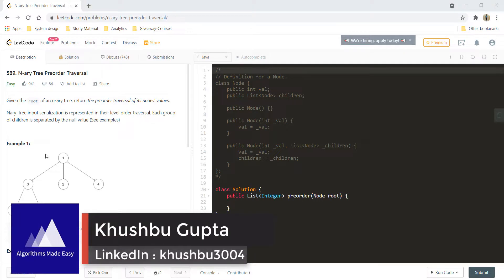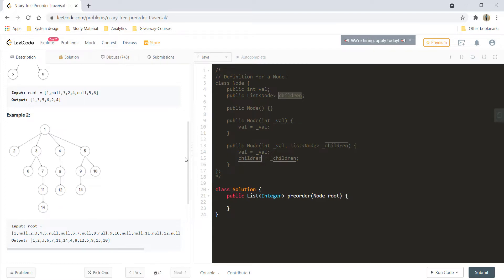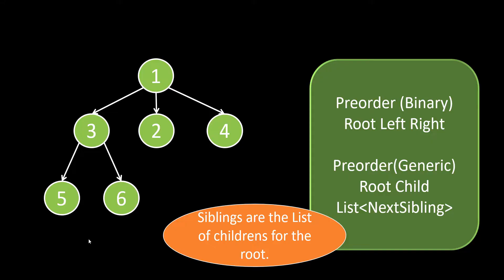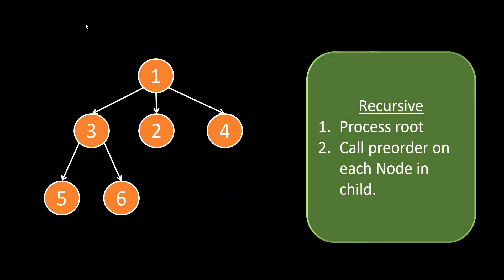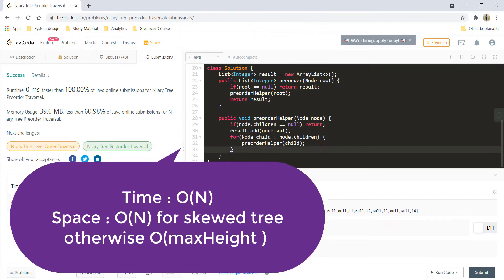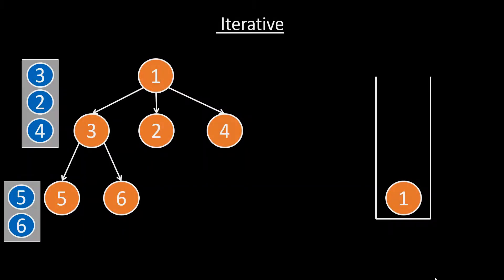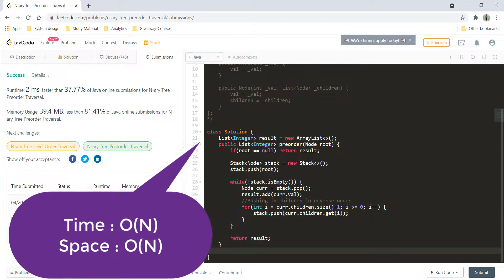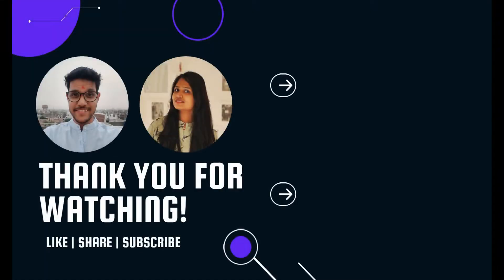N-ary Tree Preorder Traversal | Live Coding with Explanation | Leetcode - 589